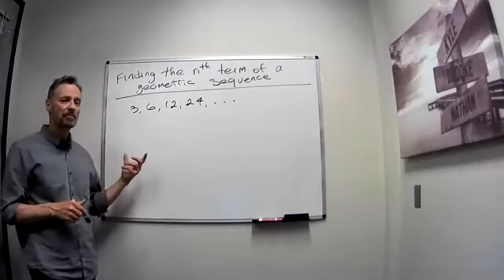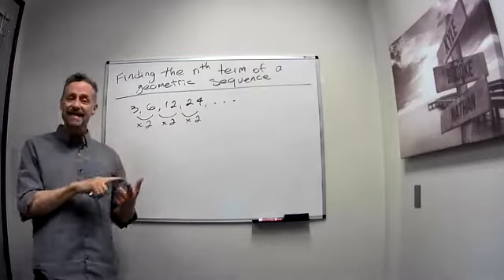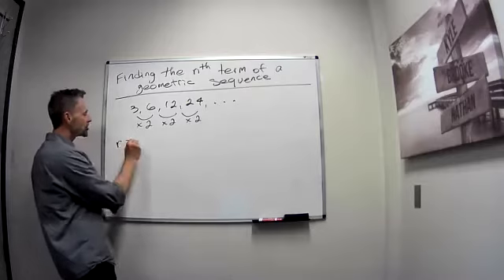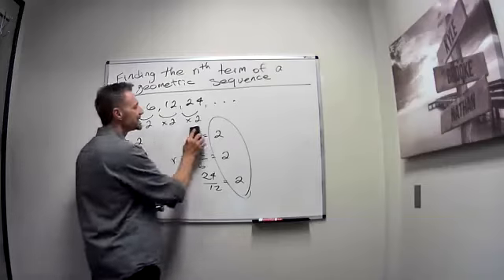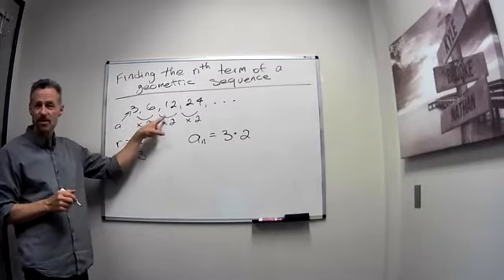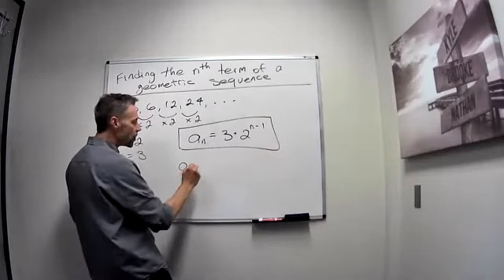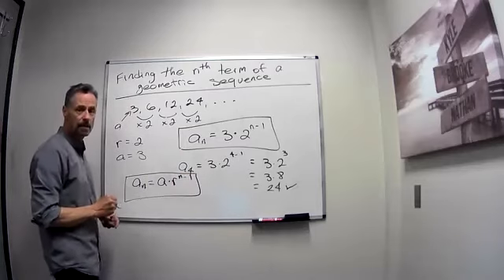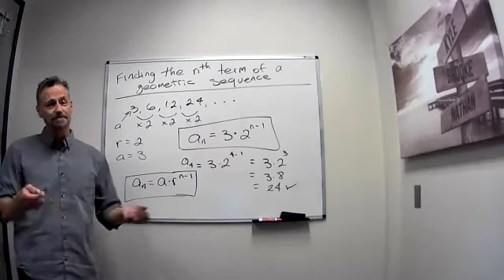Finding the nth term (formula) of a Geometric Sequence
How to find the nth term, or formula, of a geometric sequence.  Demonstration of how to identify a geometric sequence, as well as the formula and a worked out example problem for a geometric sequence.

Remember, a geometric sequence is identified by repeated multiplication of a common number (the common ratio, r).